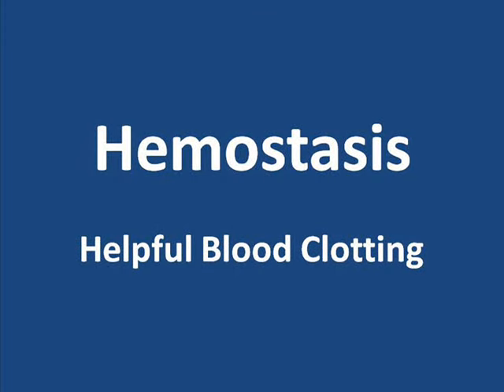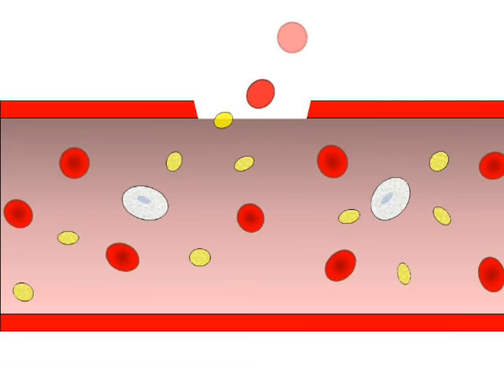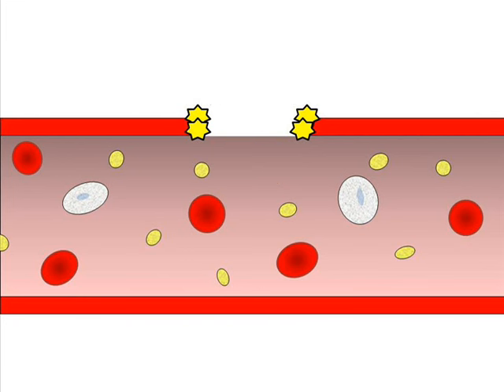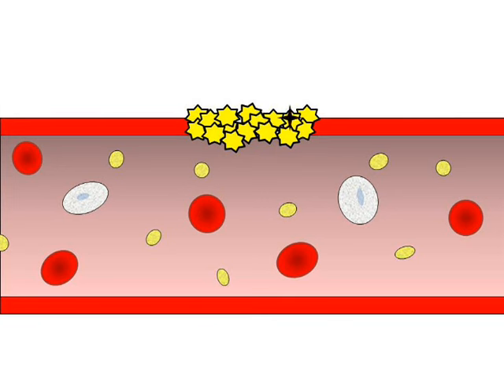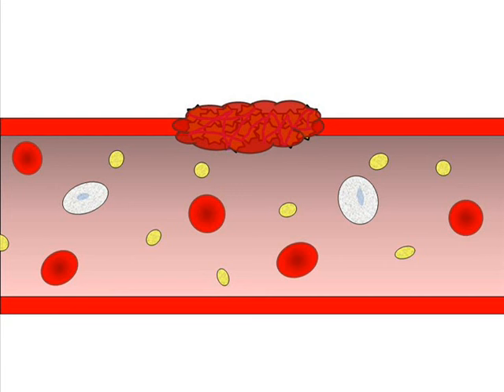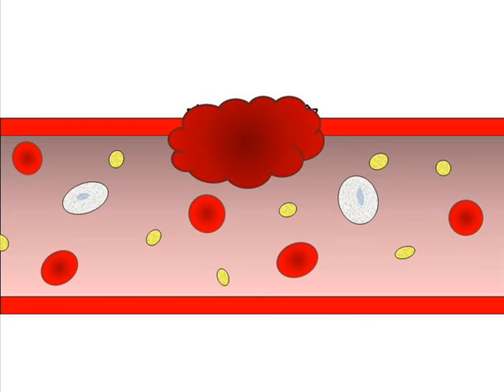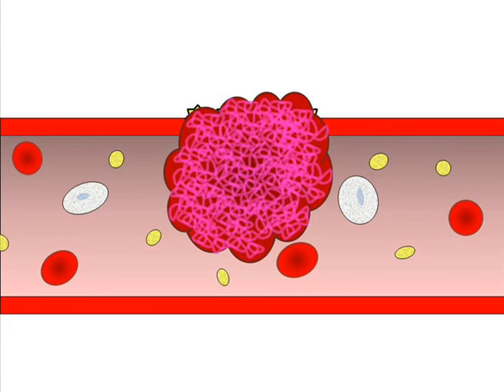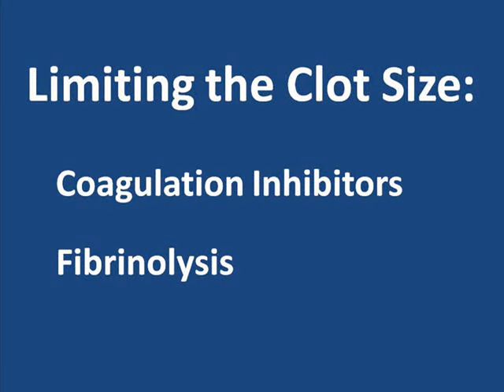Hemostasis - Helpful Blood Clotting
The formation of helpful blood clots in response to injury.